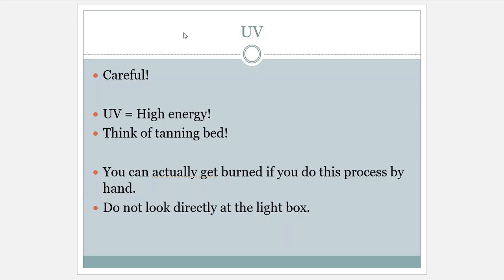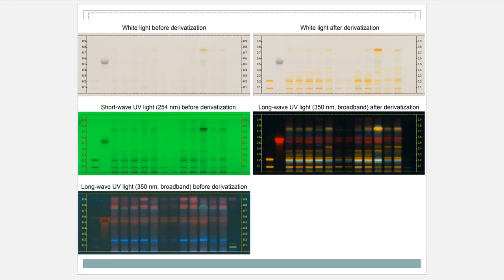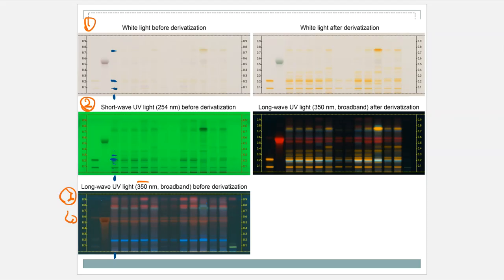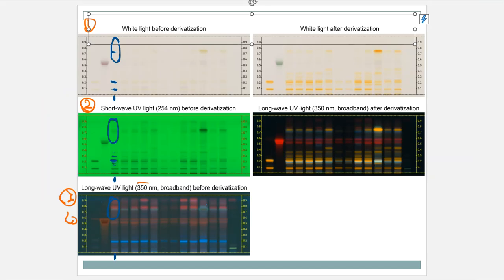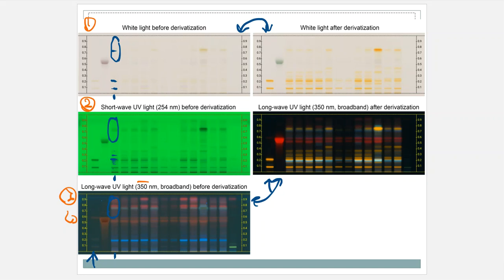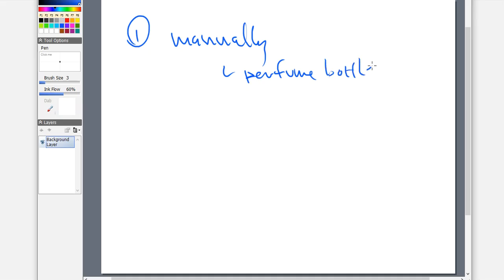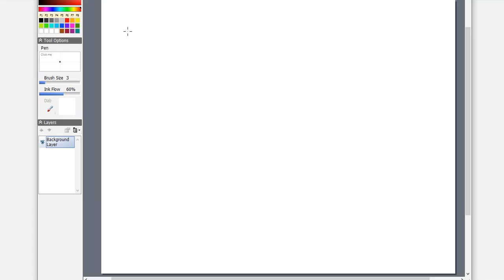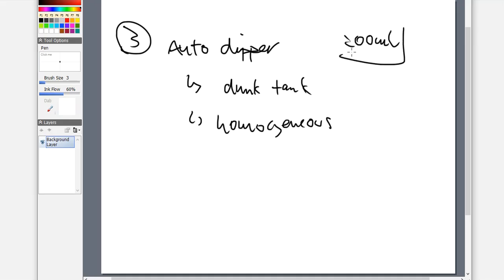CTC 250: TLC and HPTLC Lecture Part 19